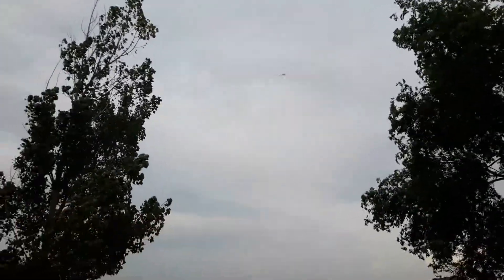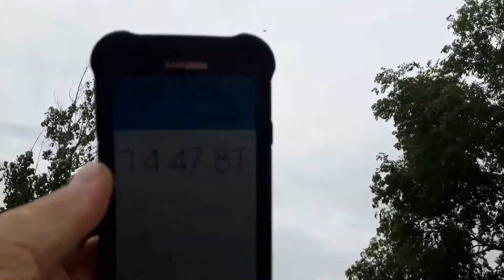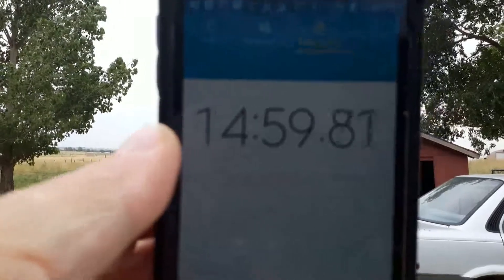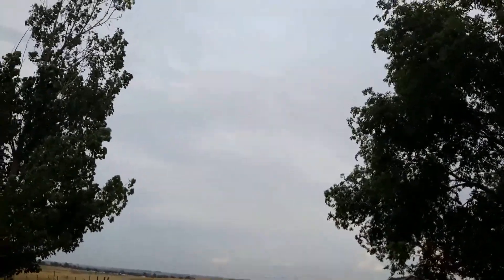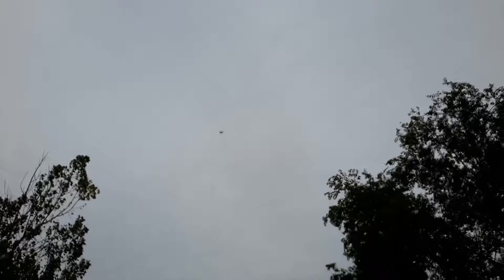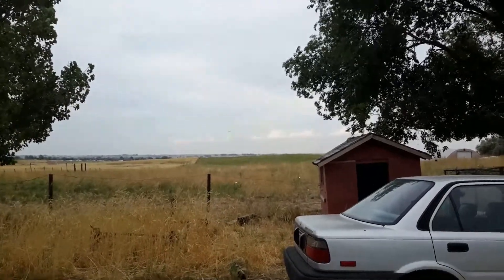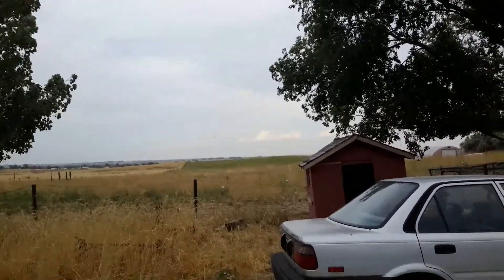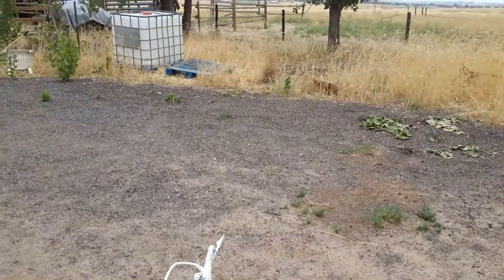25+ minutes! UPair One Battery Test (w/Crash)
More than 25 minutes with the UPair one in flight on a single battery!

Testing my UPair One without the camera and gimbal attached.  I've been having some trouble with my 2.7k camera so I disconnected it and have been flying line of sight without the FPV.  It's great practice for flying without the aid of FPV and for testing headless mode and return to home functions.  Did you know that you can recover from a full down elevator with flutter on the UPair without crashing?   Here is a battery longevity test that ends with the drone completely shutting off while still in the air!

The RTH function worked great but after cancelling the RTH, the low battery forced landing didn't work at all!